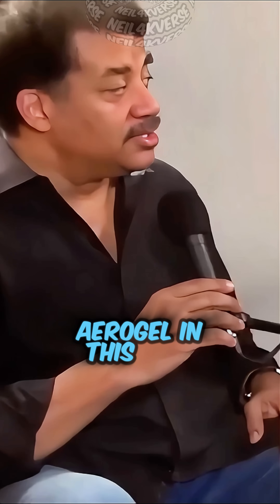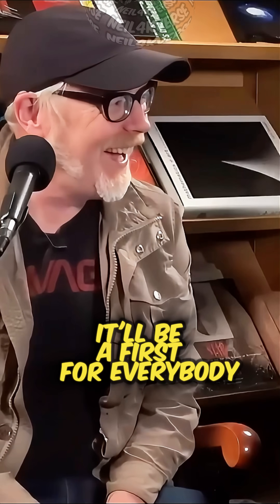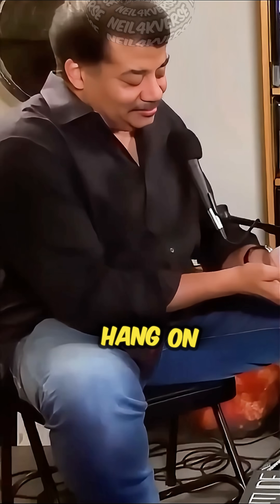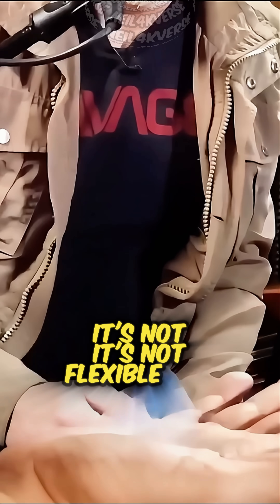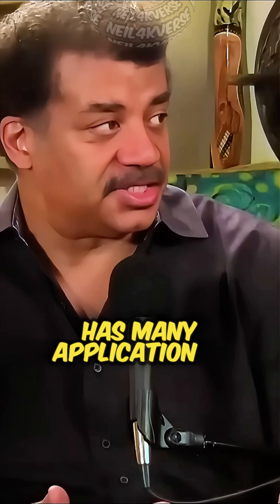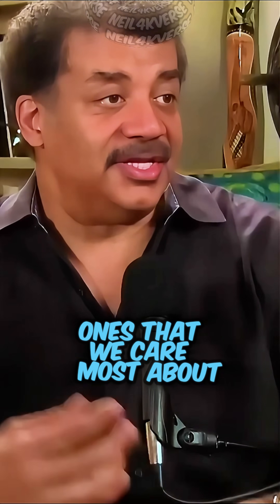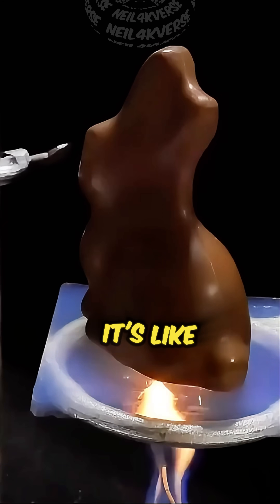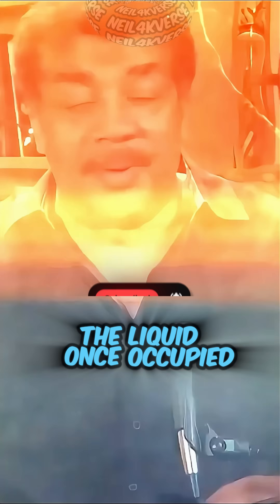This Solid Is 99.9% Air – Adam Savage Can’t Believe It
Neil deGrasse Tyson and Adam Savage explore the fascinating world of aerogel, also known as the "ghost material." This mind-blowing substance is over 99.9% air, yet completely solid and incredibly insulating. Used by NASA in spacecraft to capture comet particles and protect astronauts, aerogel is one of the lightest and most unique materials ever created. Watch Adam Savage react as he touches aerogel for the very first time, while Neil deGrasse Tyson explains its incredible science, space applications, and why it feels like holding a ghost. Perfect for fans of science, engineering, and space exploration!